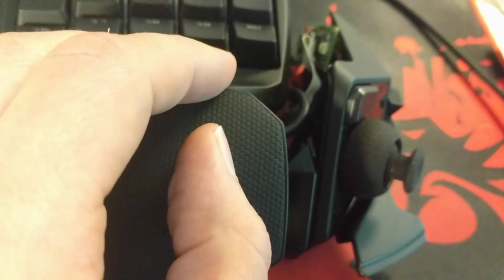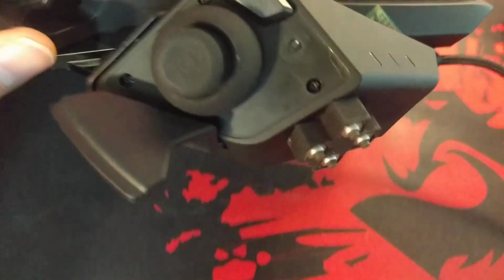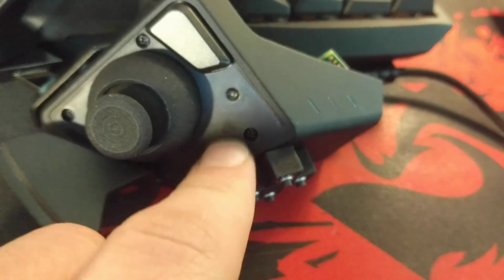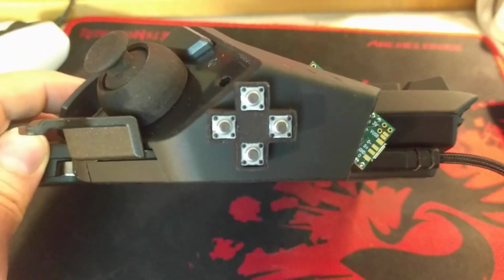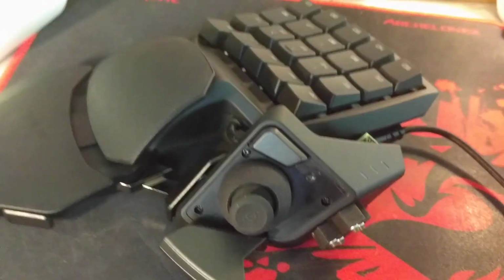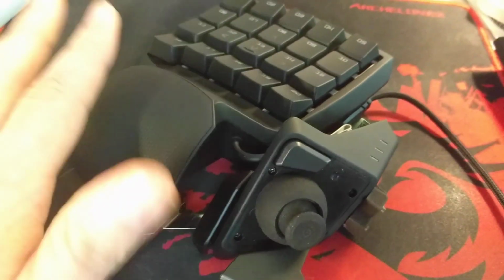Orbweaver analog mod update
Showing off the new DPAD wire harness.